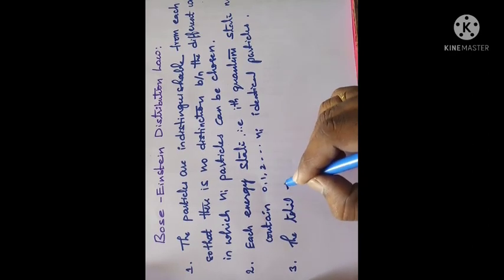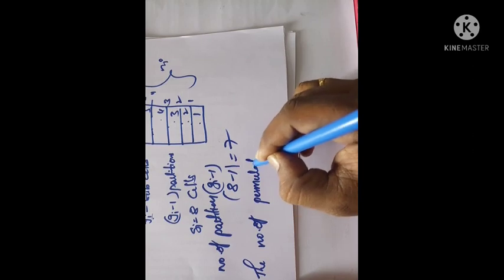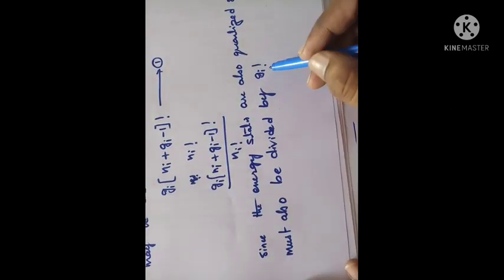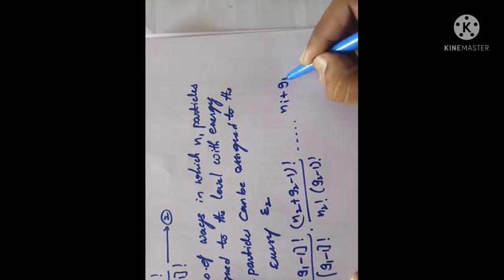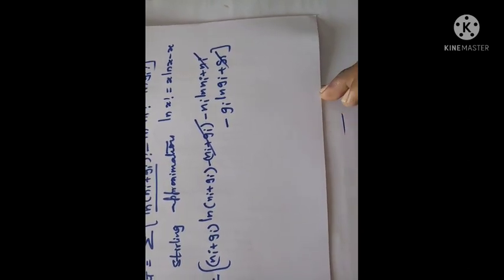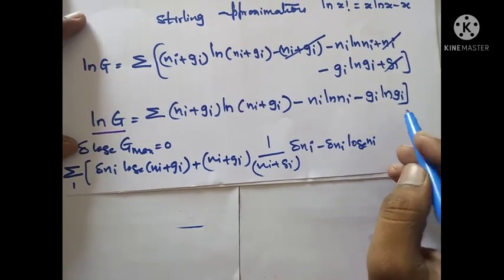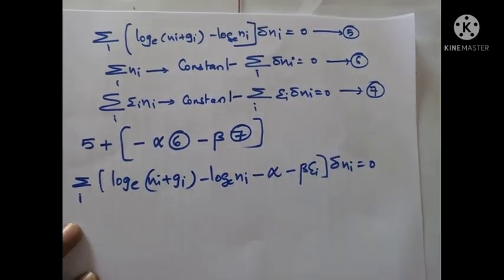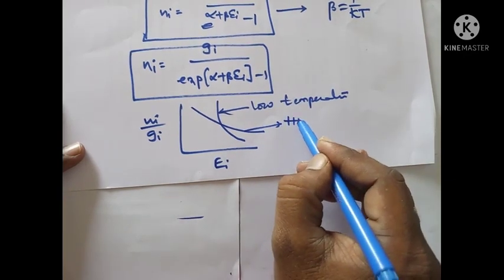BOSE-EINSTEIN DISTRIBUTION law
Thermal physics
UNIT 4 STATISTICAL MECHANICS